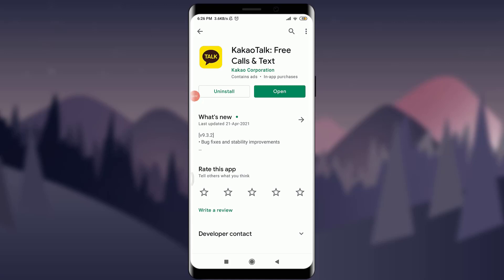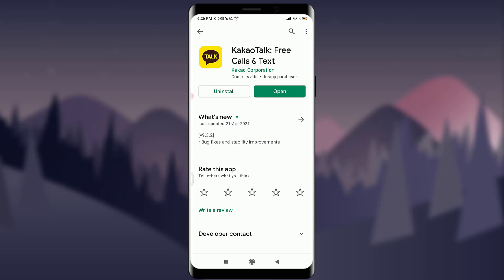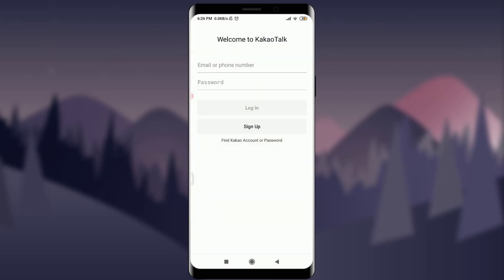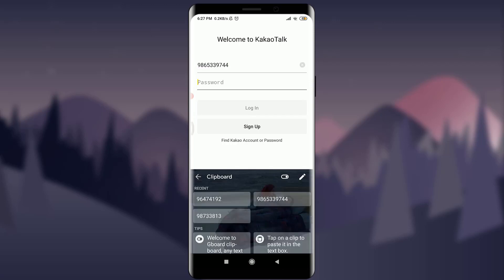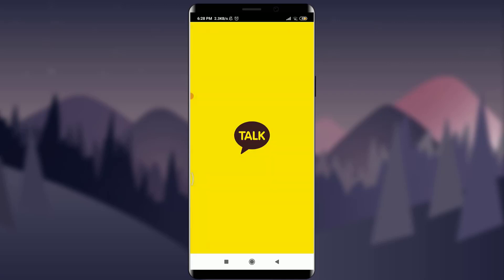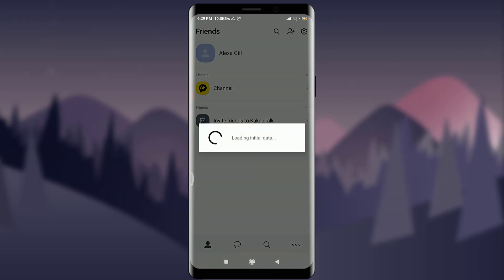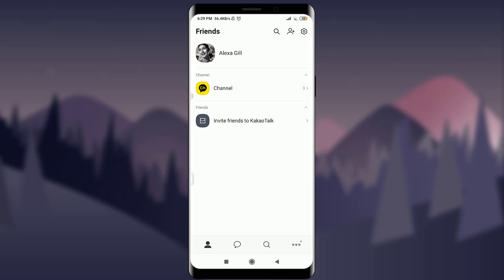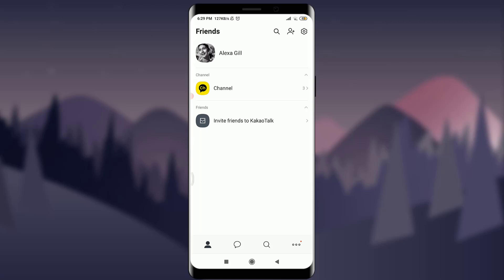Kakao Talk Login Mobile App | Kakaotalk Sign In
In this tutorial video i will guide you in quick easy steps to login to your account on the KakaoTalk Mobile app.